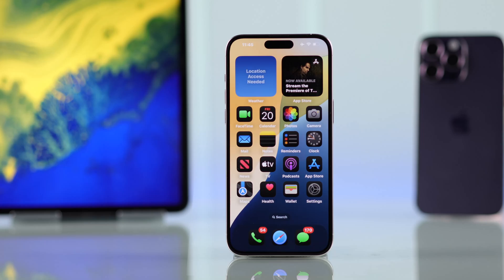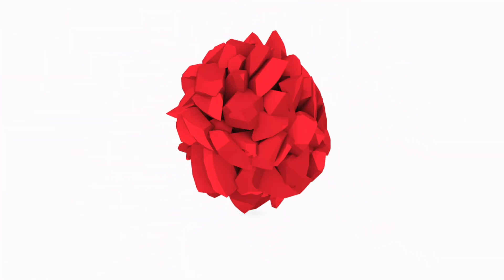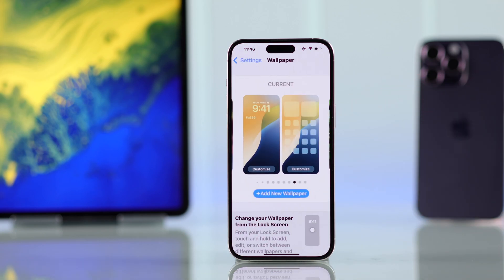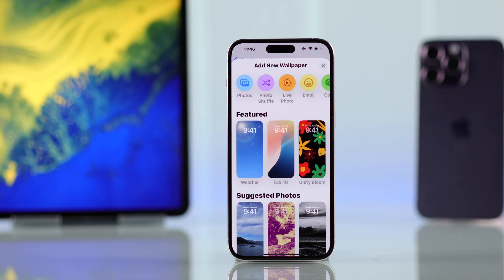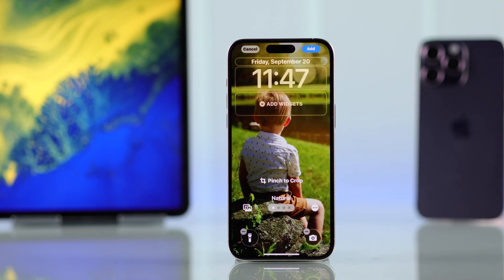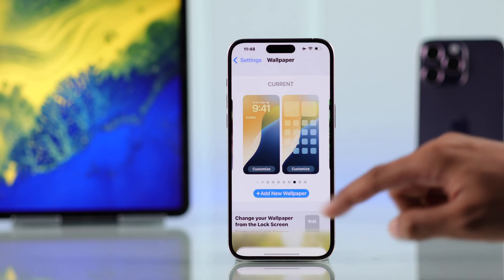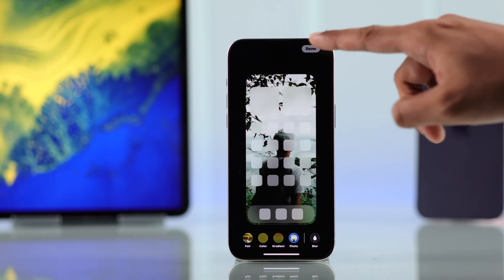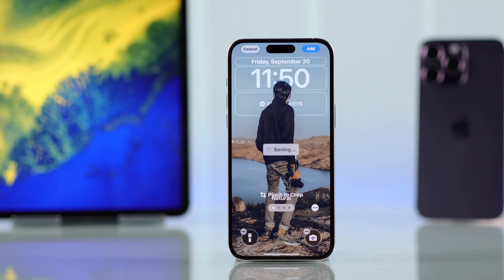iOS 18: How to Set Wallpaper in iPhone! [Home Screen or Lock Screen]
Need help to set your own Photo Wallpaper from the gallery on iPhone (iOS 18)? Unsure about how to change the home screen or lock screen wallpaper on iPhone 16/15/14/13 Pro Max or any iPhone running on iOS 18 from Apple default list or camera roll? Then this is the video for you.

The Fix369 Team brought you a step-by-step guideline to put wallpaper on the iPhone Home Screen and Lock Screen. Here we will show you how to:

* Add a new wallpaper from settings on the iPhone running on iOS 18.
* Find built-in Apple Wallpapers and photos from the iPhone Photos App to change Wallpaper.
* Customize Wallpaper Filter/ Position before putting it on the iPhone Home Screen or Lock Screen.
* Customize the Home Screen or Lock Screen Wallpaper after setting it up on the iPhone.
* Add Wallpaper for the Home screen or Lock screen on the iPhone after the iOS 18 Update.

0:00 Set Wallpaper on the Home Screen / Lock Screen on iPhone iOS 18
0:16 Change Wallpaper from Settings on iPhone (Home Screen and Lock Screen)
0:35 Set your Own Photo as wallpaper on iPhone
0:46 Customize Wallpaper filters and Position
1:07 Customize Home Screen Lock Screen
1:17 Set Wallpaper from Gallery on iPhone iOS 18